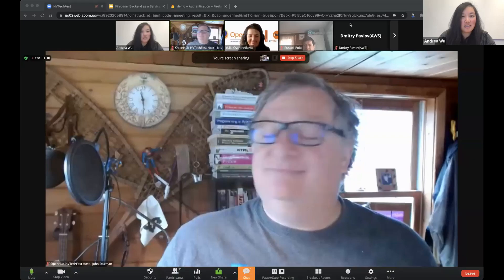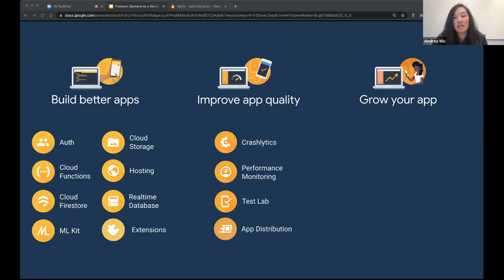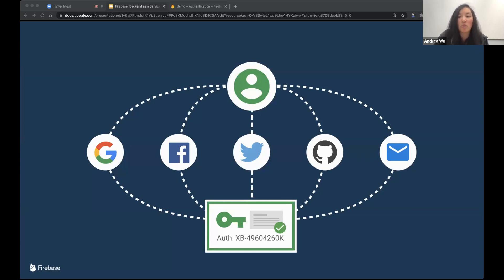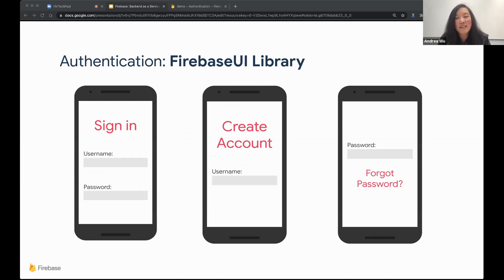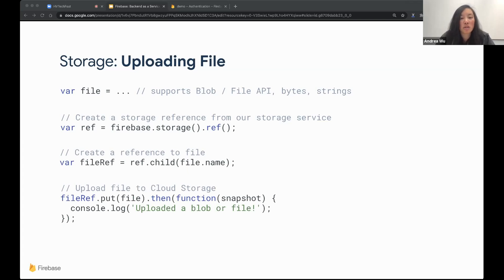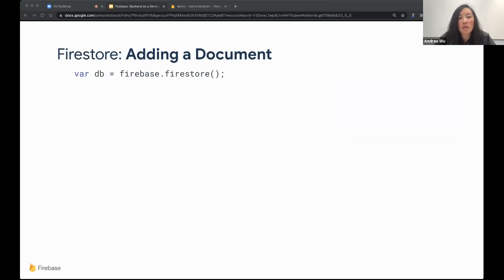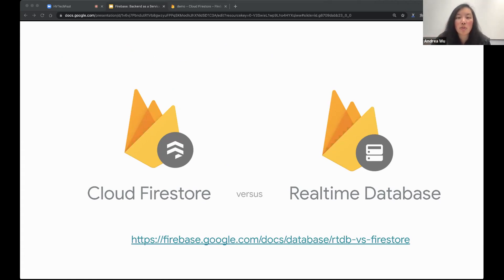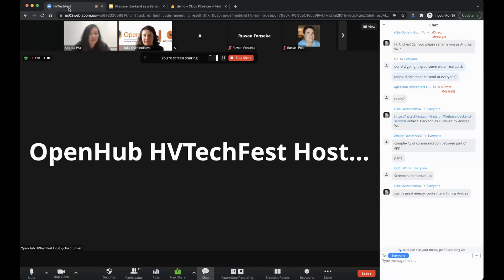HVTechFest'21, Day 2, Talk 3: Andrea Wu, Google: Firebase: Backend as a Service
by Andrea Wu, Googler